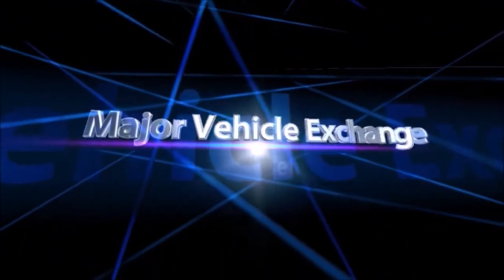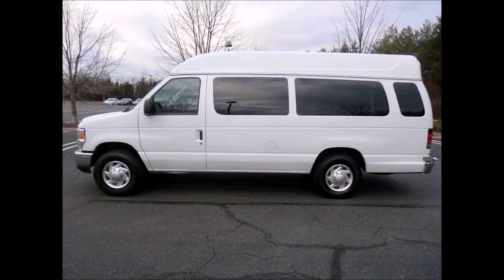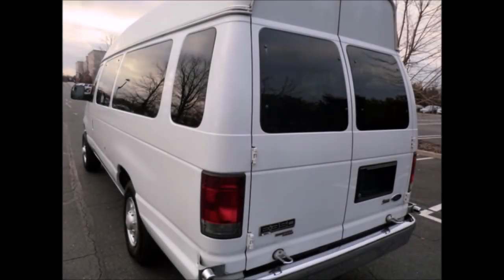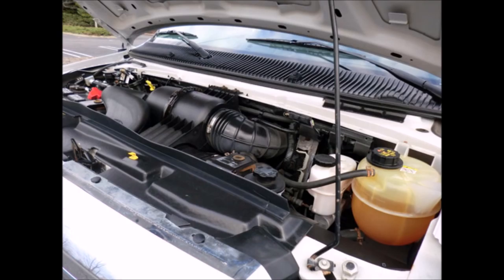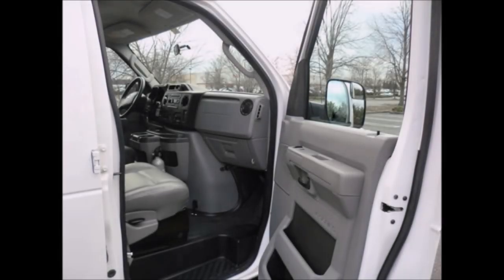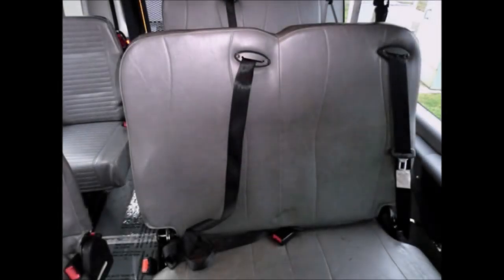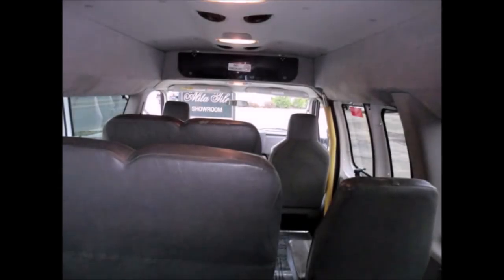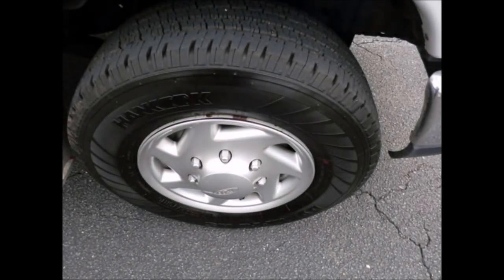Wheelchair Accessible Vans Used For Sale | 2011 Ford E350 Accessible Vans Sale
- Major Vehicle Exchange is located in Westbury, NY and is one of the finest and oldest Used Bus Companies in the USA and specializes in the sale of fully reconditioned and inspected used buses across USA & Canada. We provide complementary airport pickup/drop across USA & Canada and have more than 40 multi purpose Used Buses in our inventory, all our vehicles are ready for delivery. We have been in business for more than 30 years and specialize in dealer to dealer sales, we provide assistance in shipping and transportation arrangements.

Major Vehicle Exchange Presents Wheelchair Accessible Vans Used For Sale 2011 Ford E350 Wheelchair Ambulette Van.
This Wheelchair Accessible Vans Used For Sale has clear title.
It HAS BEEN EXTREMELY WELL MAINTAINED AND PREVIOUSLY OWNED BY THE GOVERNMENT.
THE INTERIOR SHOWS VERY LITTLE WEAR AND THE EXTERIOR IS IN EXCELLENT CONDITION!
This well appointed van is in excellent condition and has virtually no wear and tear for its type, year and mileage.
This is a One owner vehicle with a clean AutoCheck Report and Hi-Top Roof.
This Wheelchair Accessible Vans Used For Sale has Tinted Windows.
2011 FORD Wheelchair Shuttle Conversion Van with a fully functional Electronic rear wheelchair lift.
It can accomodate upto Two wheelchair positions.
The engine starts easily and runs smoothly.
This Wheelchair Accessible Vans Used For Sale has ANTI-LOCK BRAKES.
Reclining Captain High-Back Driver's & Co-Pilot's Seat with Armrest.
Tilt Wheel.
READY TO HIT THE ROAD! THE VAN HAS BEEN CONTINUOUSLY MAINTAINED AND HAS BEEN RECENTLY SERVICED & CHECKED OUT.
This Wheelchair Accessible Vans Used For Sale has Co-Pilots Seat.
Perfect for any use including medical transport, assisted living, independent living, senior day care, tours, shuttle service, church, adults, and school.
Power Windows + Power Door Locks.
THIS VAN IS IN EXCELLENT CONDITION BOTH INSIDE AND OUT and has Passenger Entrance Hand Rail.
Grey Rubber Transit Floor.
3 Point Seat Belts at All Positions.
This Wheelchair Accessible Vans Used For Sale has OVERHEAD LIGHTING.
The versatile flip vinyl seating of this vehicle along with the condition of this vehicle makes this a highly desirable vehicle and will not last!
The interior is in excellent condition having been recently detailed and is free from significant dirt and stains.
It comfortably seats the driver and co-pilot plus up to 8 passengers with seat belts.
AIR CONDITIONING.
AM FM CD STEREO System.
Wheelchair Safety Interlock.
The tires with Rear Mud Flaps are in very good condition with a substantial amount of the tread remaining.

Wheelchair Accessible Vans Used For Sale, KGN7